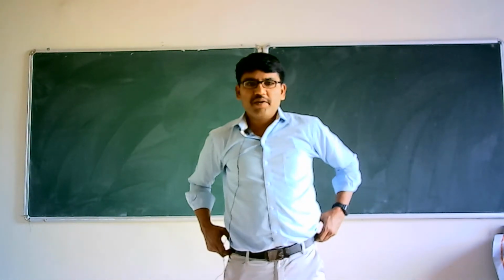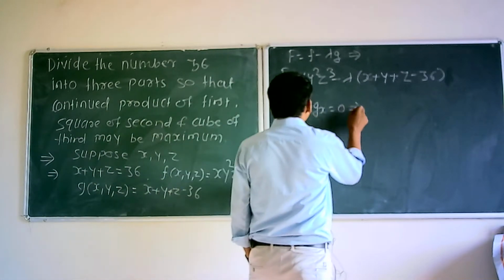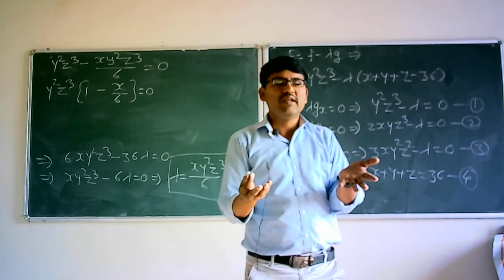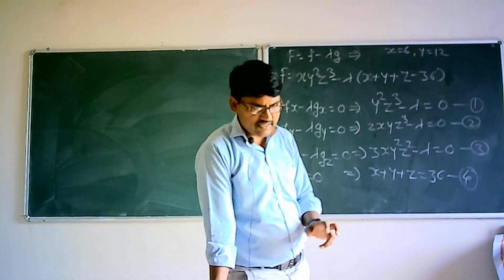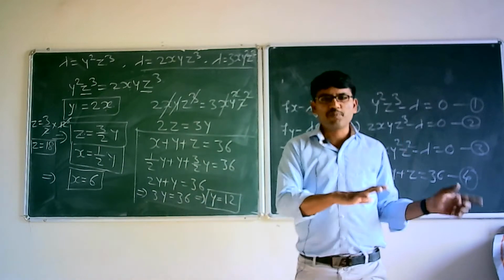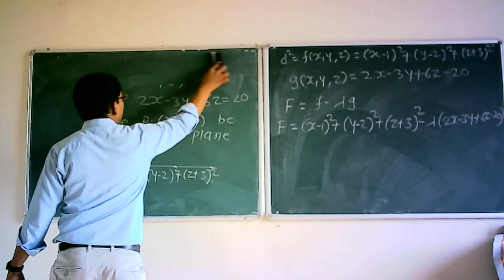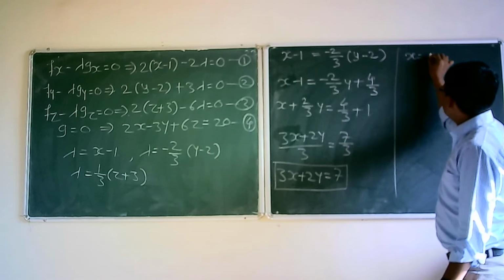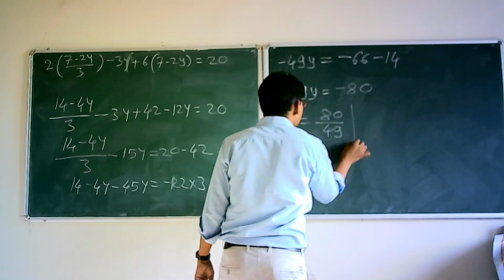42 Practical on Lagranges Multiplier